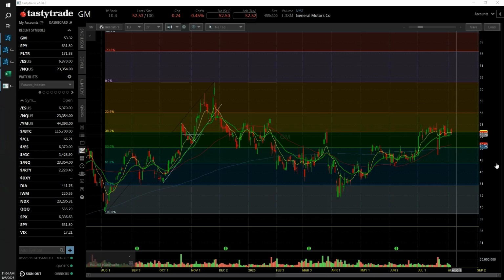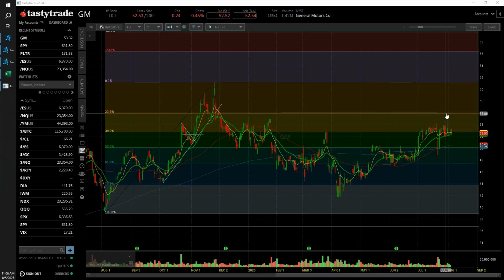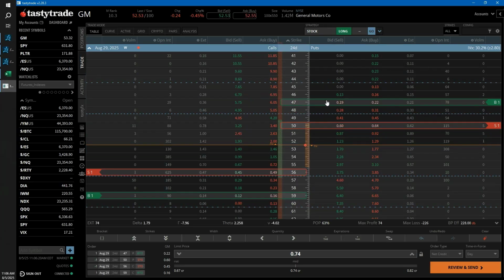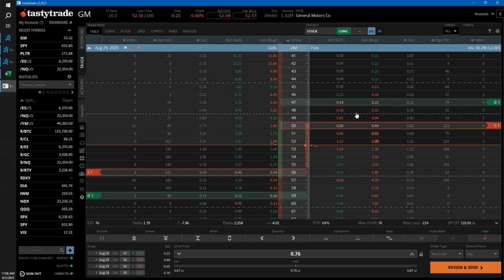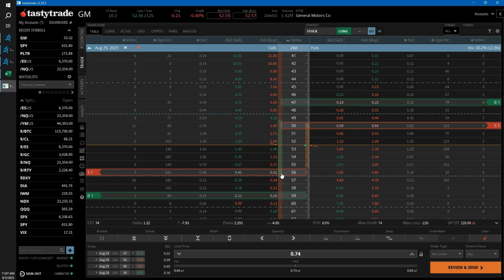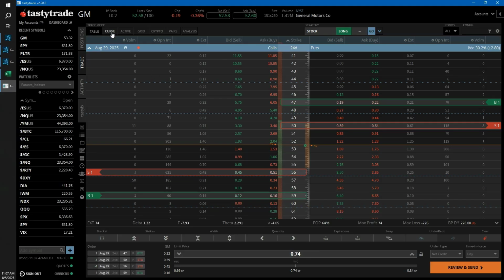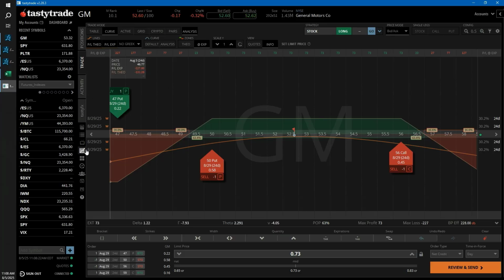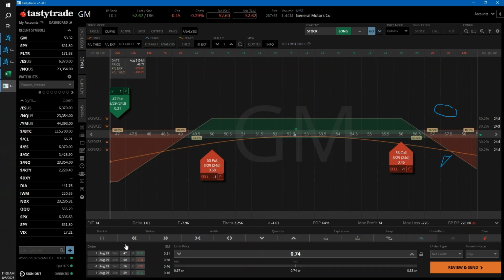GM - Squeezing both sides!